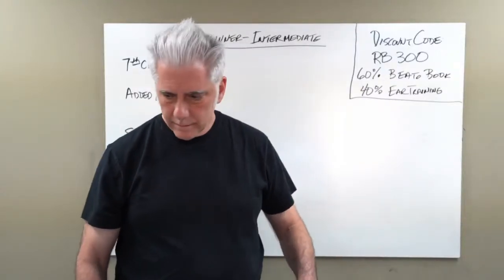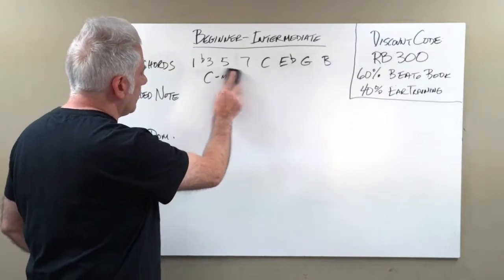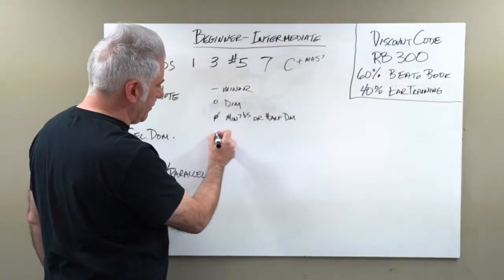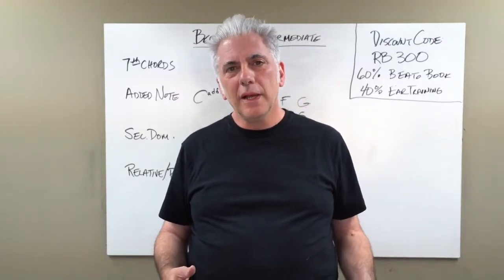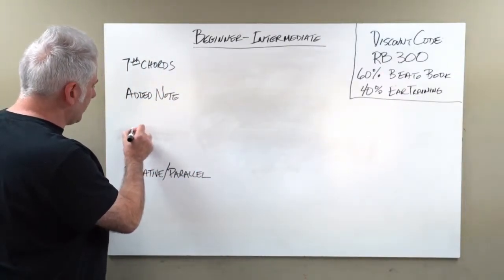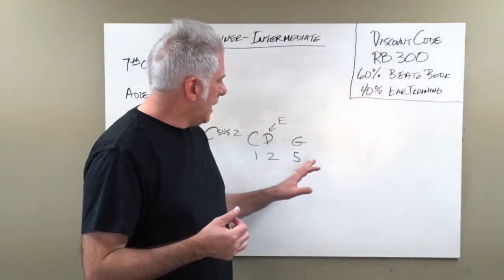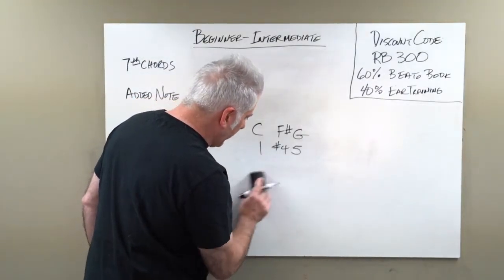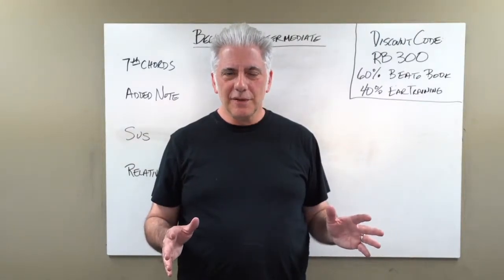I Know a Little Music Theory...What’s Next? (Sale)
In this live stream we dive into intermediate music theory concepts.

Special Thanks to My Supporters:
Kevin Wu
David Harris
Robert Zapolis
Jeremy Kreamer
Sean Munding
Jim Zaroulis
Nat Linville
Bobby Alcott
Peter Glen
Robert Marqusee
James Hurster
John Nieradka
Grey Tarkenton
Joe Armstrong
Brian Smith
Robert Hickerty
comboy
Peter DeVault
Phil Mingin
Tal Harber
Rick Taylor
Bill Miller
Gabriel Karaffa
Frederick Humphrey
Frederick Humphrey
Brett Bottomley
Debbie Valle
Nathan Hanna
Stephen Dahl
Scott McCroskey
Dave Ling
Rick Walker
Jason Lowman
Jake Stringer
Piush Dahal
Jim Sanger
Brian Lawson
Eddie Khoriaty
Ronnie Thompson
CL Turner
Vinny Piana
Vijay Vaidyanathan
Kyle Dandurand
DOUGLAS BUTTON
Michael Krugman
Vinicius Almeida
Lars Nielsen
Kyle Duvall
Alex Zuzin
tom gilberts
Paul Noonan
Scott Thompson
Jaime Villescas
Kaeordic Industries LLC
Duane Blake
Kai Ellis
Zack Kirkorian
Joe Ansaldi
Rob Kline
Calvin Wells
David Trapani
JP Rosato
Orion Letizi
Mike Voloshen
Peter Pillitteri
Jeremy Hickerson
Travis Ahrenholtz